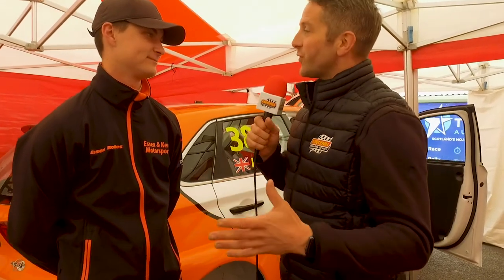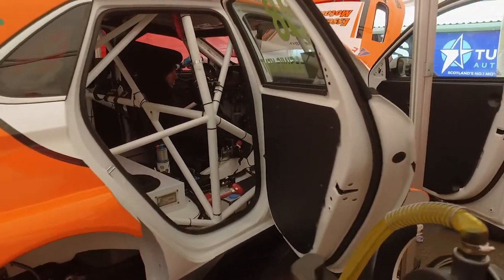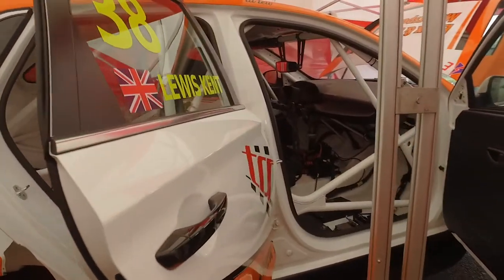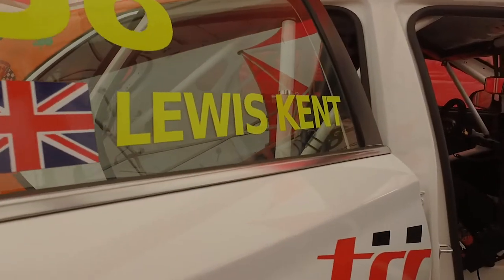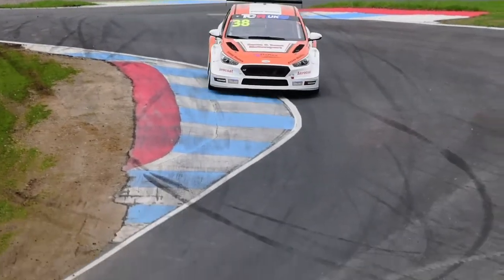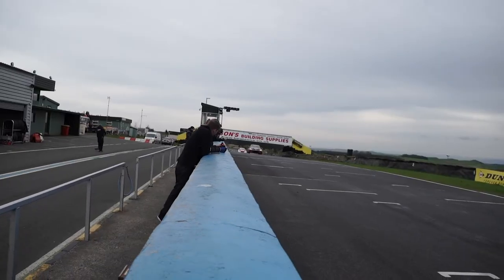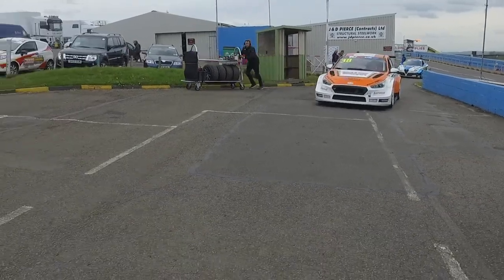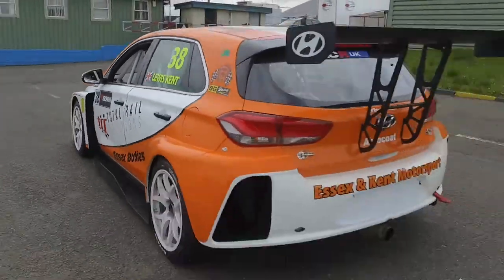Lewis Kent TCR Interview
Lewis Kent talks to Duncan Vincent about the impending TCR UK Series weekender at Knockhill. Lewis showed some good pace at the opening round at Silverstone Circuit and is looking forward to testing his driving skills around the Reverse Knockhill Circuit this weekend.

It promises to be a fast and frantic weekend of racing and we hope you’ll join us for some thrilling action as we host the TCR UK series for the first time.

Tickets for the event can be booked online via the Knockhill.com website, with all pre-booked tickets subject to advanced booking discounts. Alternatively, tickets will also be available on either Saturday or Sunday at the gate.